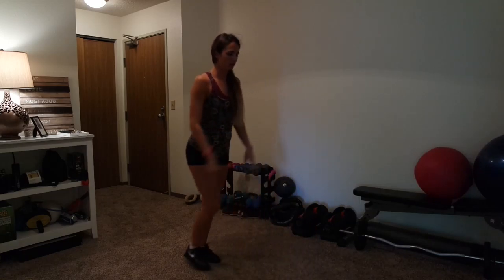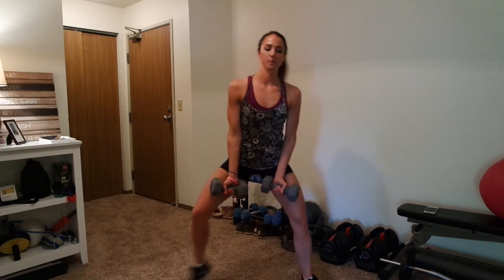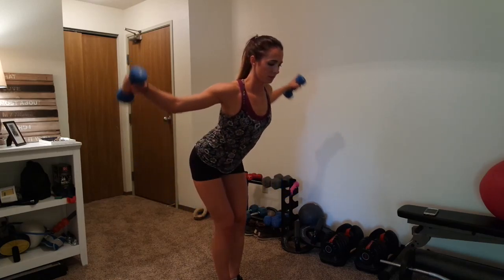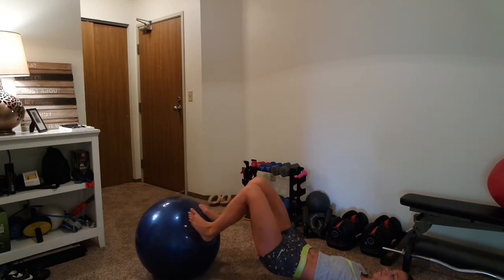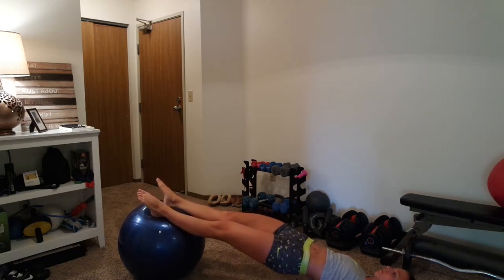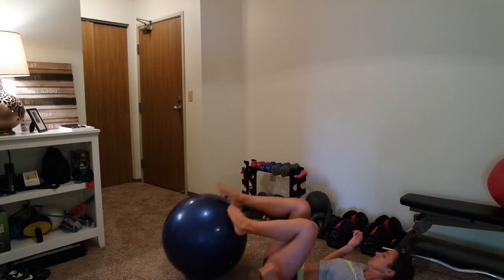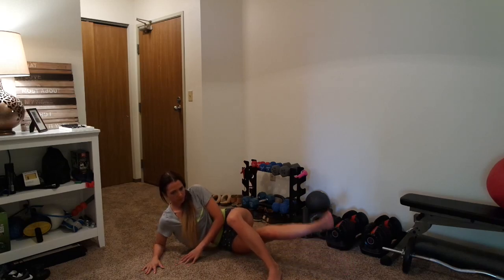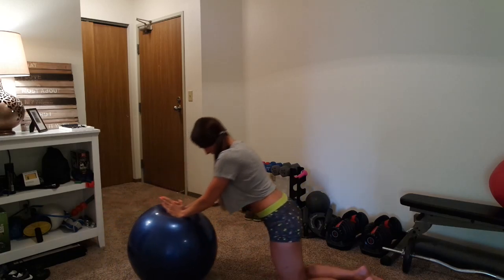Peak Week Full Body Workout!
I still have a couple spots open! Sign up below!

Thanks for visiting my Vlog/Fitness channel! Watch as I get Bikini/Figure Competition ready and follow my day to day workouts, meals, supplements, macros, posing practice, and SO MUCH MORE!

Category